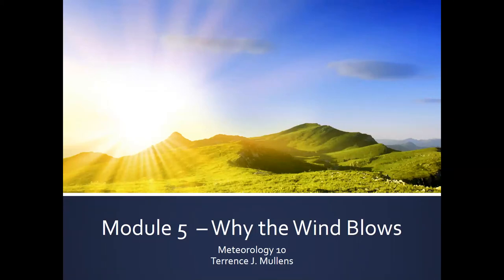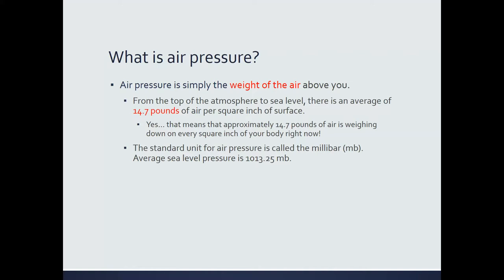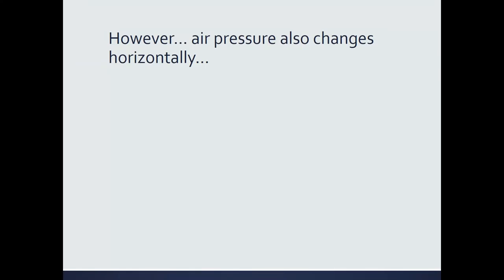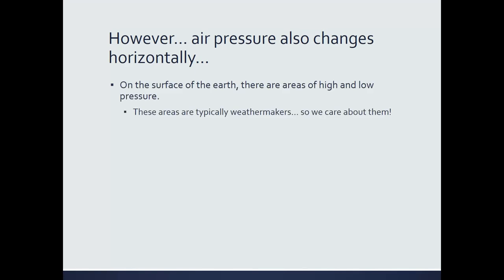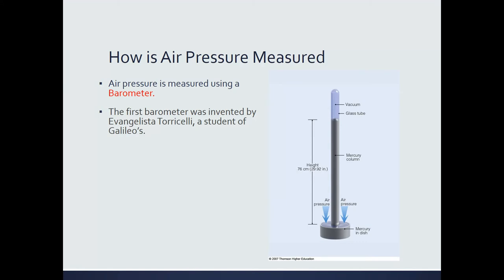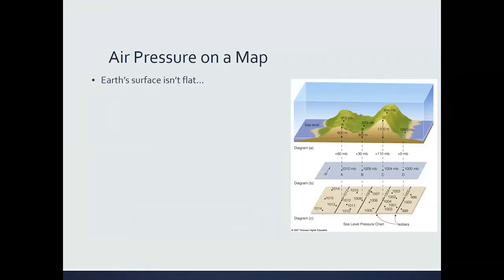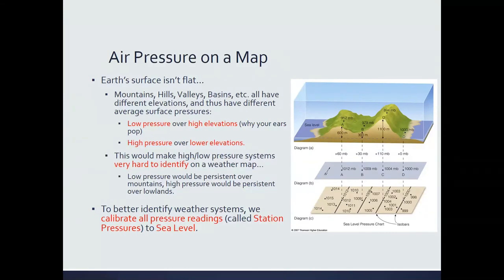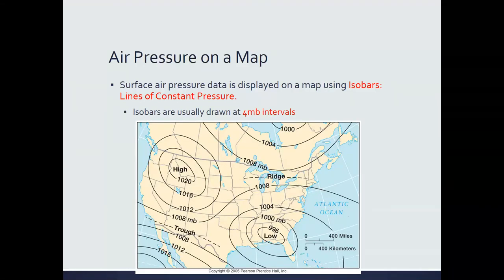Lecture 20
Lecture 20 - Air Pressure